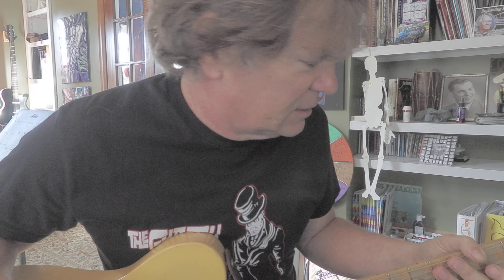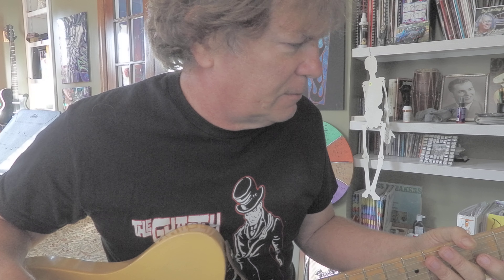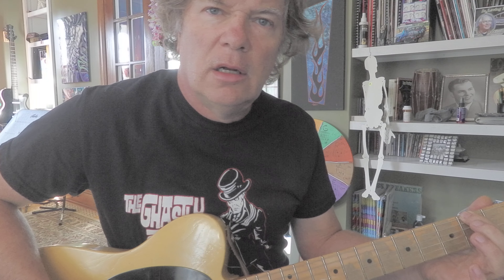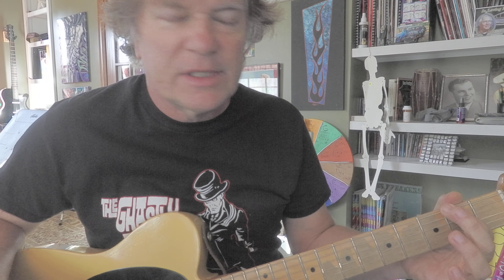Muscular Riff of the Day # 7 F# Blues Box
Zoom RT-123 Drum Machine patch # C15 provided the backbeat for this simple jam.

 Hey buy my shirt! Please! I have xs, s, m, l, xl, 2x, 3x and maybe a 4x. Other styles available but I really want to send you one! $20 plus six bucks shipping.

THANKS!

I have two guitar books I want to send you. Each is $20. They pertain to the content on my channel and other things that are better introduced on the written page.